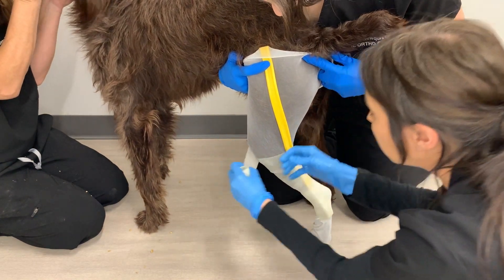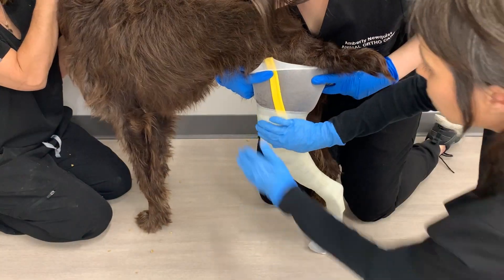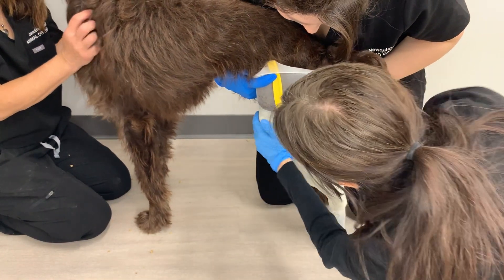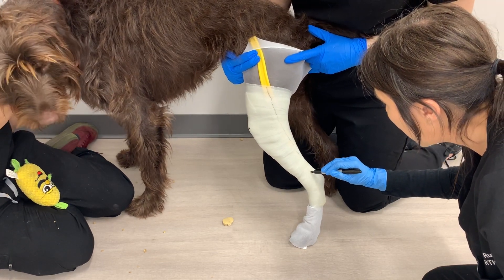CUSTOM DOG KNEE BRACE CASTING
Congrats, if you have purchased an AOC Custom Dog Knee Brace! Prior to casting, please follow along in this video to learn how to cast your dog's leg.

0:00 - How to Cast Your Dog's Leg
0:34 - What's Inside My Casting Kit
1:23 - Option 1: Casting Laying Down
8:00 - Option 2: Casting Standing Up

Our Dog Knee Braces can be used to treat a variety of conditions, including:  CCL Tears, Luxating Patella, and Arthritis.